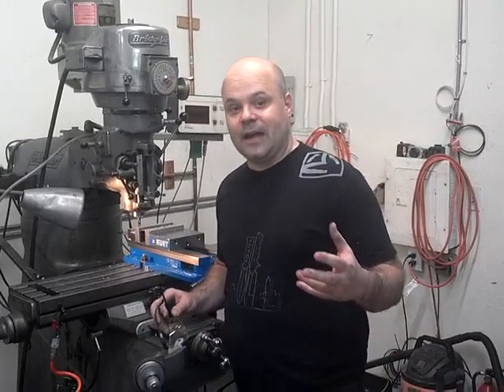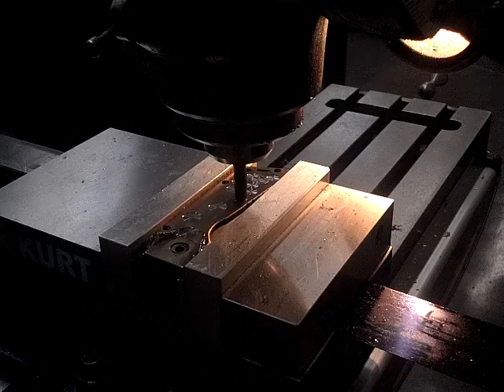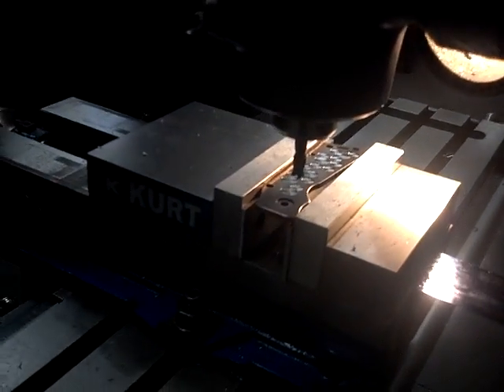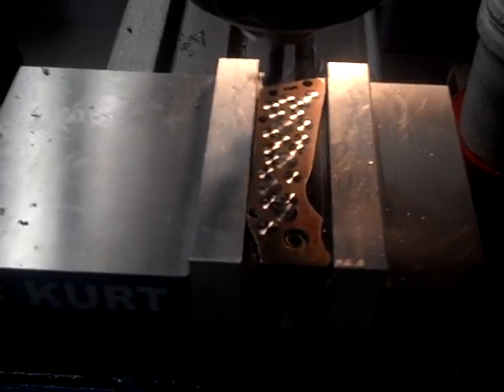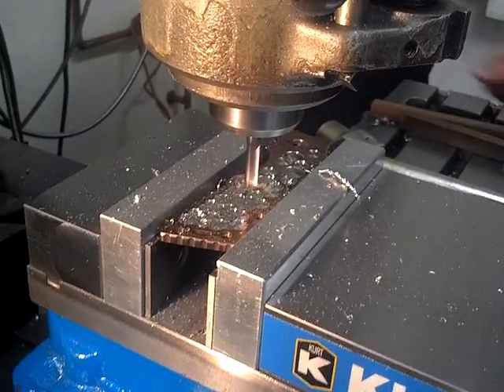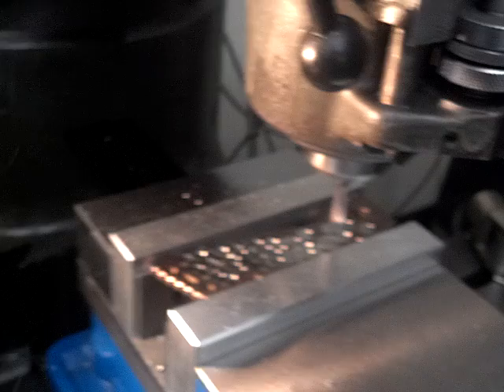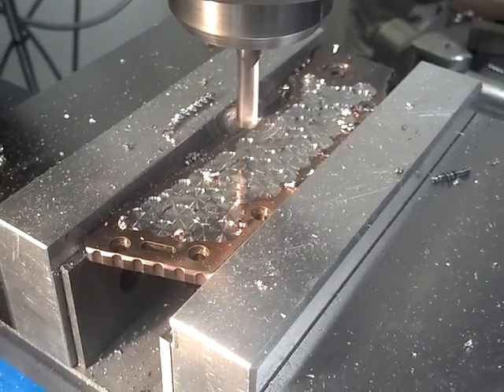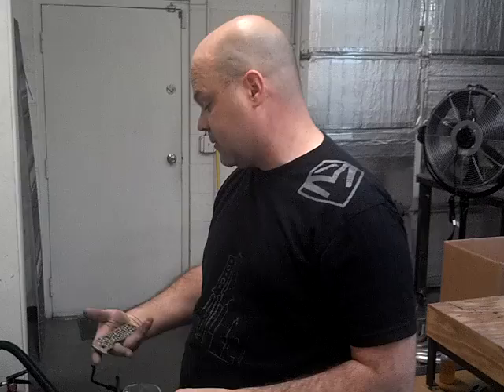Knife maker destroys $1400 custom...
Some days you get the dog...others he gets you.